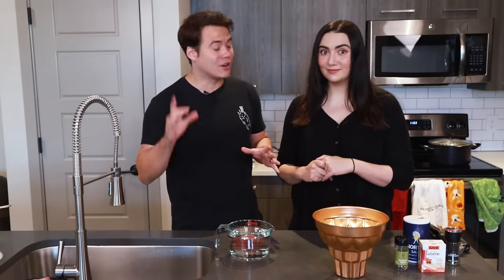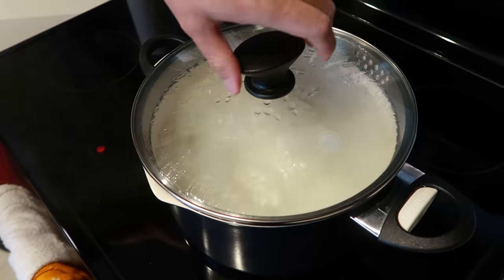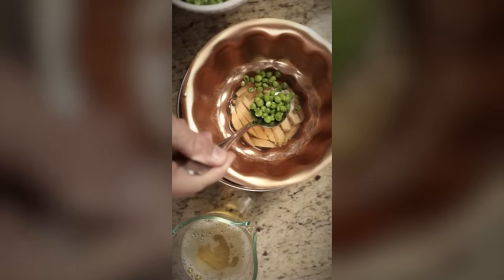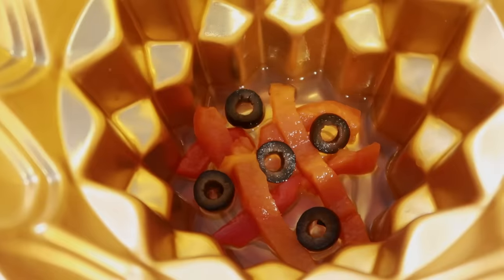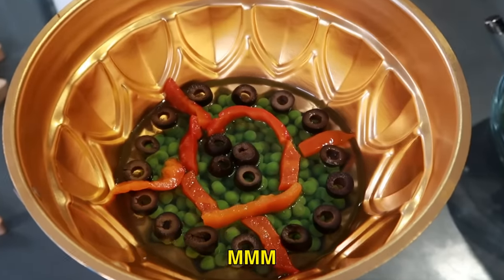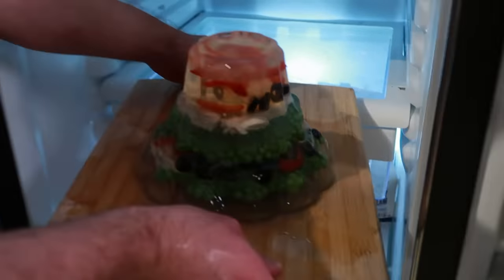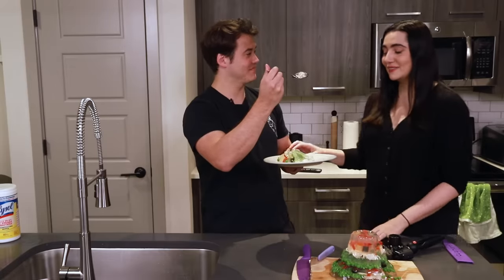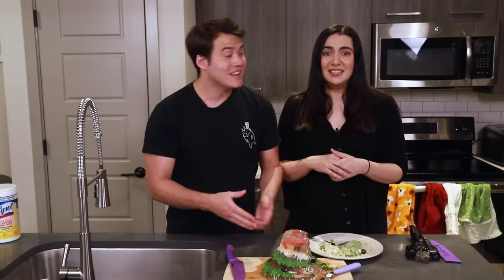We Followed A Vintage Chicken Jello Recipe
Today we’re going to be following a vintage chicken jello recipe from the 1960’s that we found on tiktok by retrorecipeskitchen! Will the eight hours of labor be worth it for this wiggly dinner?

Carly Dawson
Nez Covington
Tyler Williams
Safiya Nygaard

GFX by
Dayana Espinoza